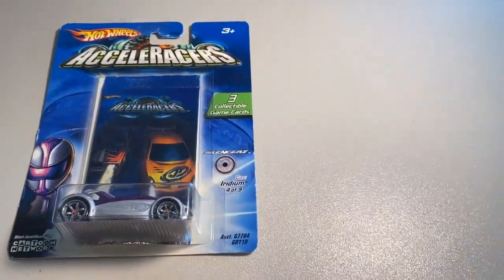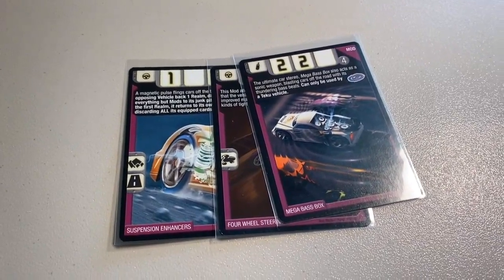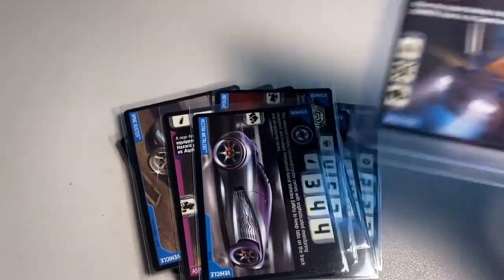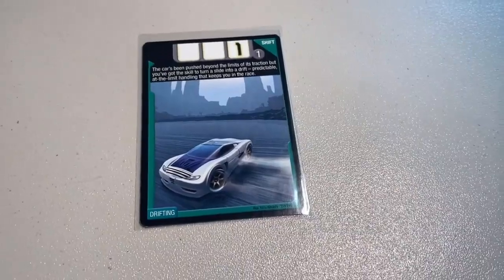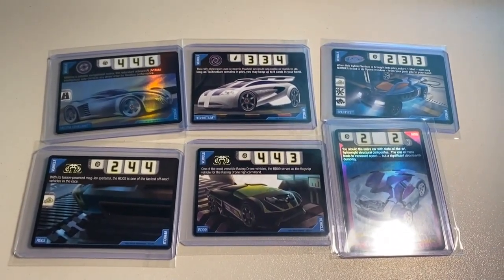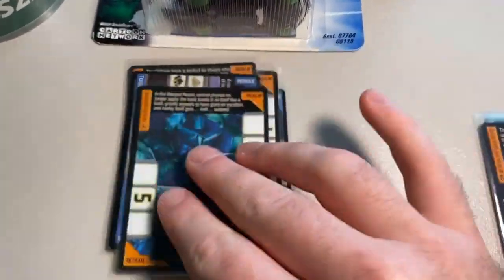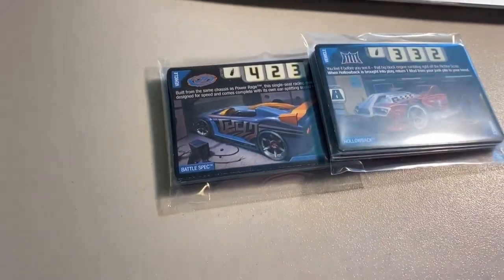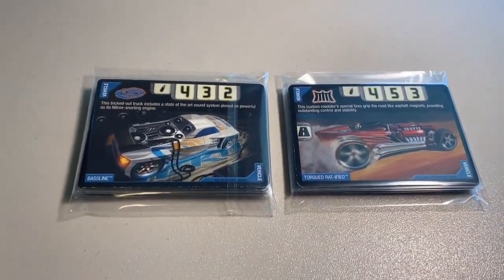3D Foils and Trading Cards Runnin' Real Low! Out of Stock on Highway 35 and Gen 2 AR Cars!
In this video, I go through the Acceleracers sales in my eBay Store from August 24th to September 26th, 2022. We sold a ton of 3D Foils and Gen 2 Acceleracers cars, card game stock is running super low on eBay right now!

Video made with Adobe Creative Cloud Express.